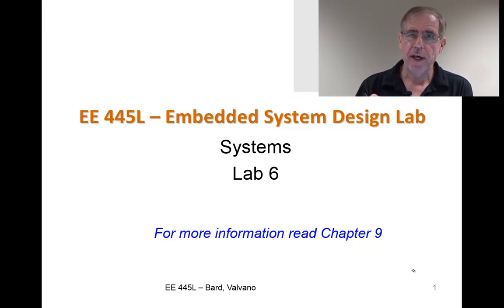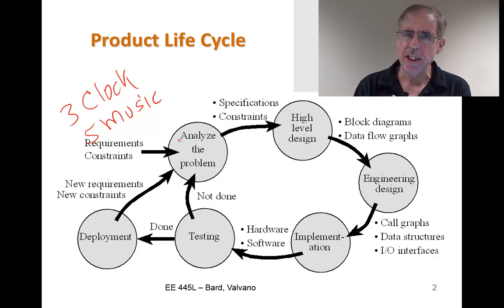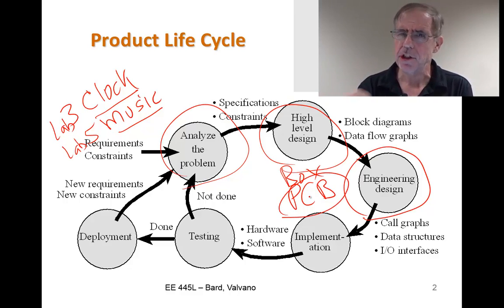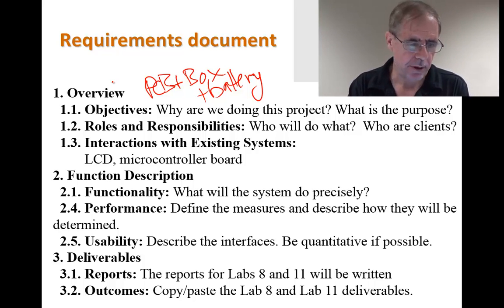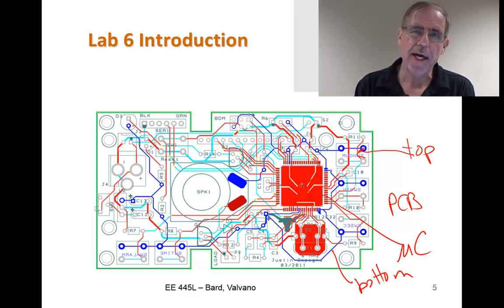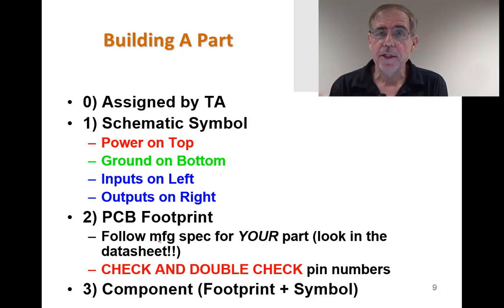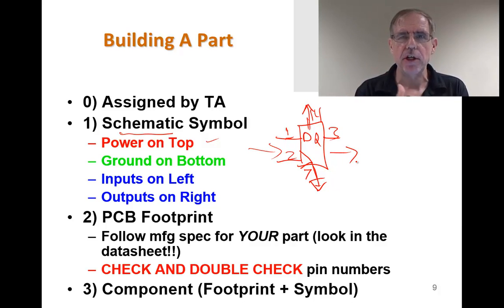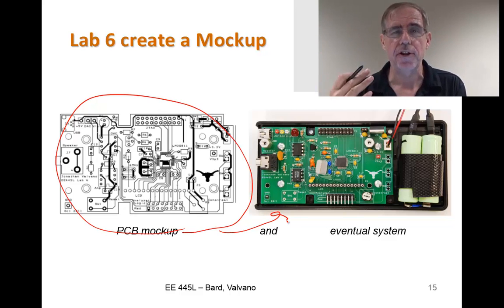aLec22 Introduction to Lab 6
Lab 6 is our first PCB design. Jonathan Valvano teaches EE445L, Embedded Systems Design Lab, at the University of Texas at Austin.